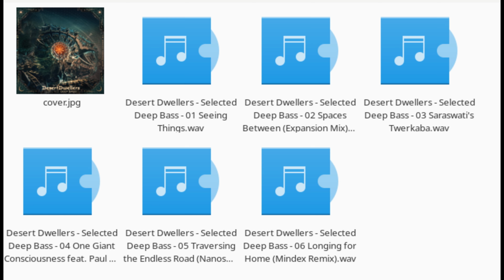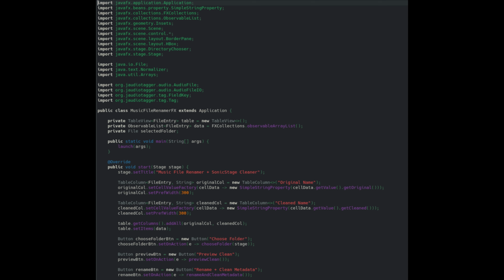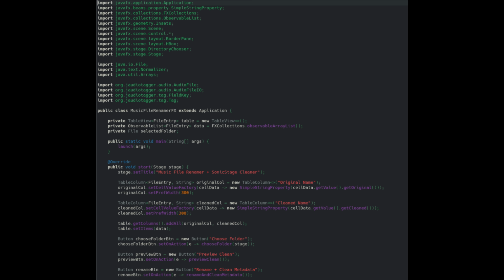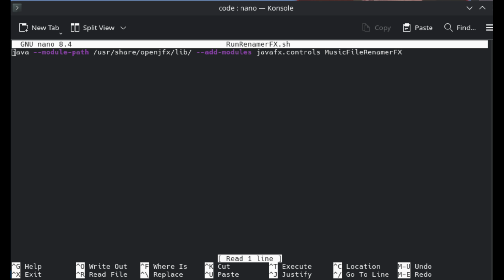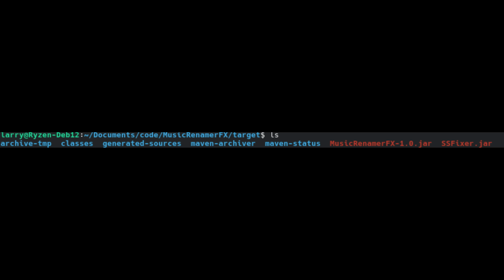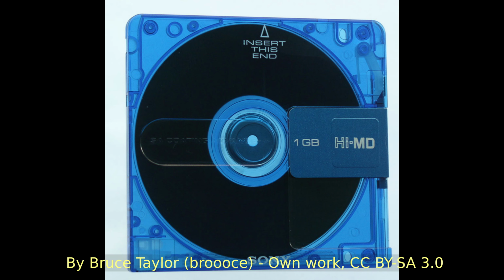How to: Windows 11 and Hi-MD using Sony's SonicStage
In today's video, I give an overview of the workflow that I use to get downloaded files loaded onto my Hi-MD minidiscs using Windows 11 and Sony's long-defunct software SonicStage.

If you'd like to help support me and this channel, you can do so

Java code co-edited with the help of Microsoft's Co-Pilot